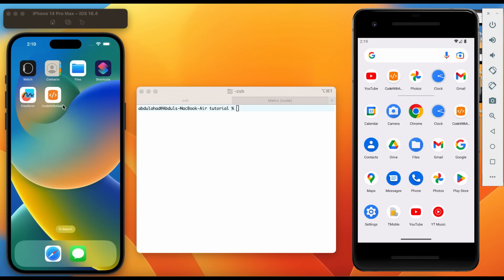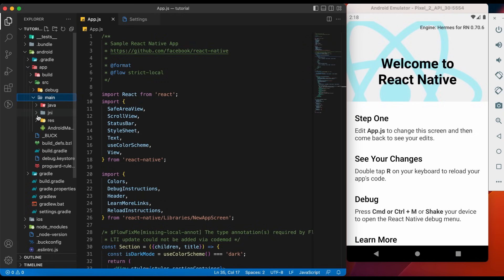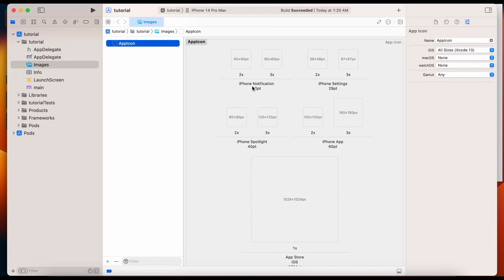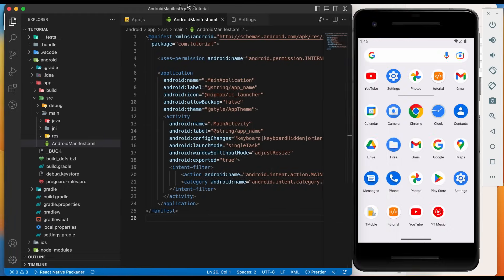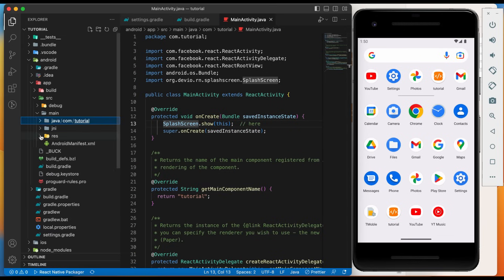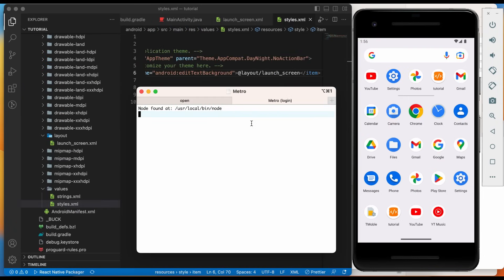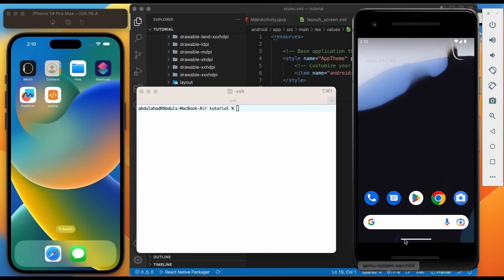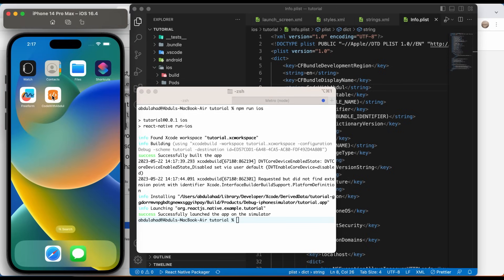1. The Ultimate Guide to React Native App Icons & Splash Screens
00:00 Introduction
00:21 Create a new project
00:48 Generate application icon bundle
01:42 Add application icon in Android
03:20 Add application icon in iOS
04:53 Generate splash screen assets
05:45 Add splash screen in Android
09:55 Add splash screen in iOS
12:08 Change application name in Android
12:39 Change application name in iOS

In this video, we will learn how to customize the application icon and splash screen in a React Native app. The application icon and splash screen are the first things that users see when they launch your app, so it's important to make a good first impression. We will start by creating a new React Native app and then we will replace the default icon and splash screen with our own custom designs. We will use the React Native Splash Screen library to customize the splash screen. We will also cover how to generate the required image assets for both the icon and splash screen. By the end of this video, you will have a solid understanding of how to customize the application icon and splash screen in your React Native app. So, join me and let's get started!